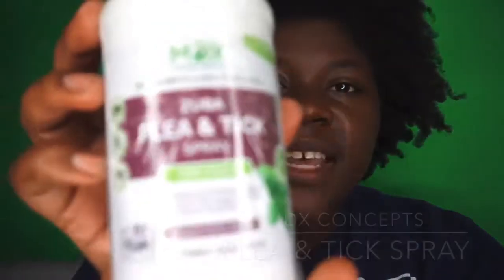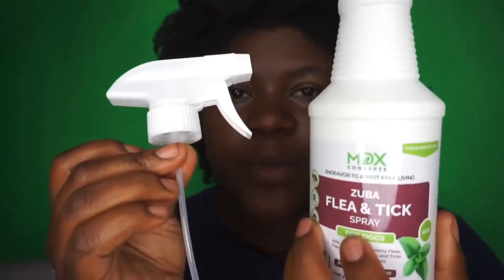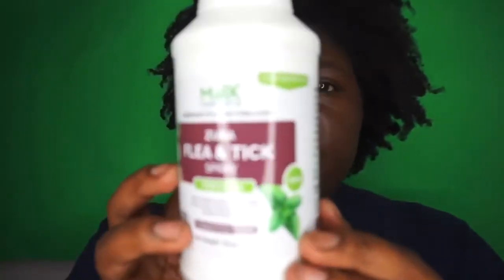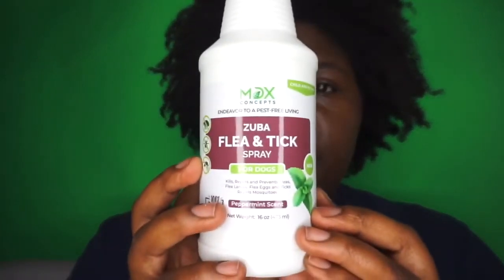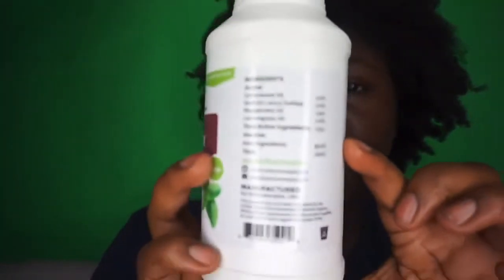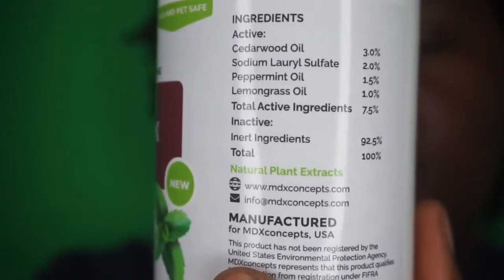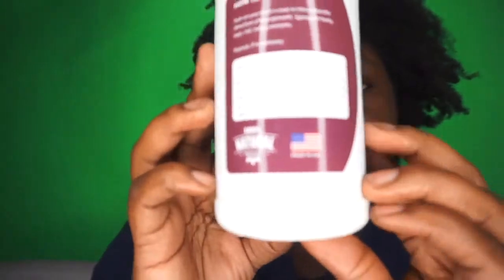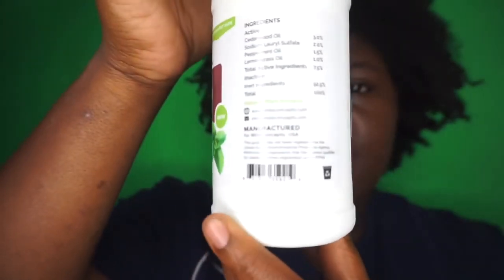Flea & Tick Control Spray for Dogs - Unboxing | MDX CONCEPTS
Checkout @Phylicia is unboxing Mdx's Zuba Flea and Tick Spray. Check what she has to tell about it. MDX Concepts Zuba Dog Flea & Tick Spray is devoid of chemicals and is a 100% naturally derived tick spray.